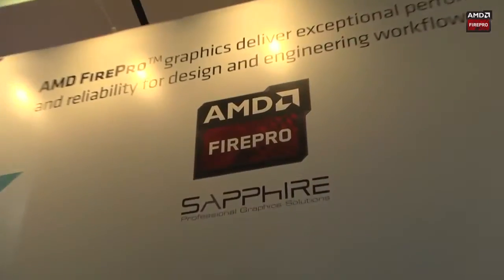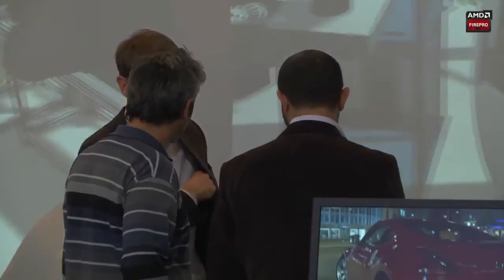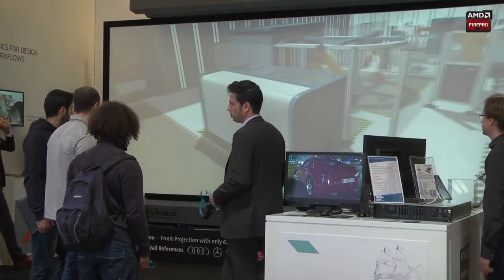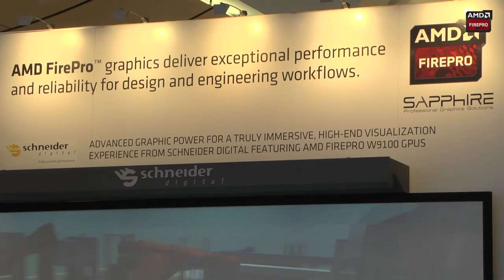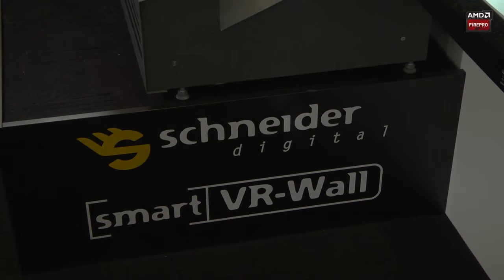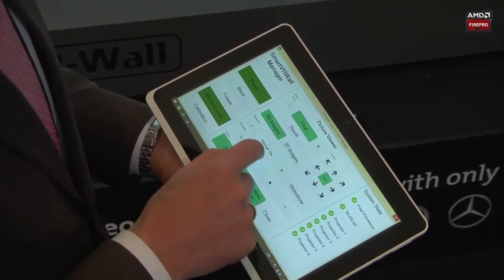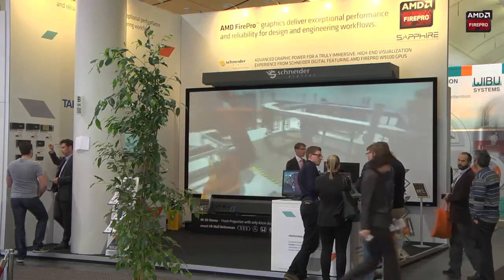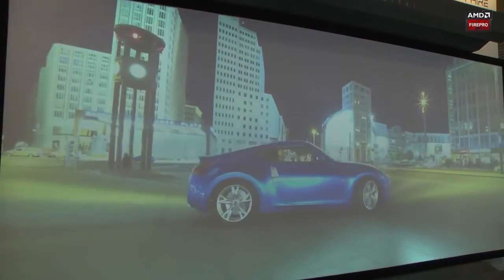Schneider Digital - smart VR-Wall & AMD FirePro W9100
High Performance Powerwall-Solution for 3D-Sterero VR/AR-Solution and real time 4K Rendering